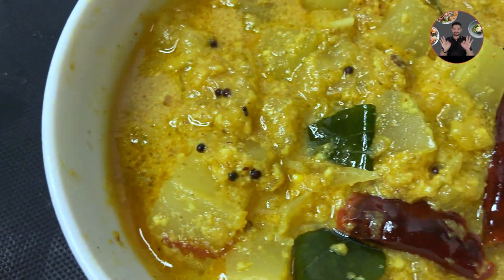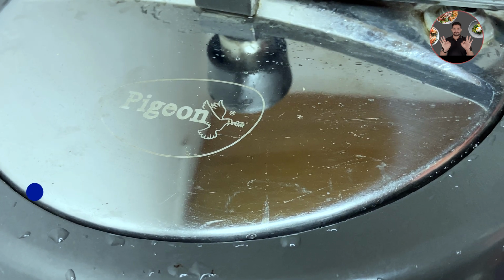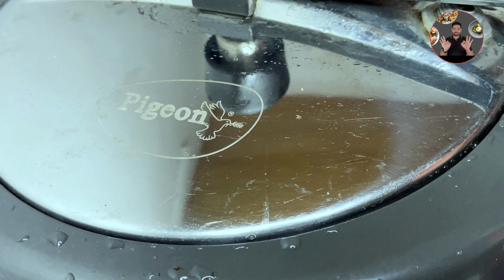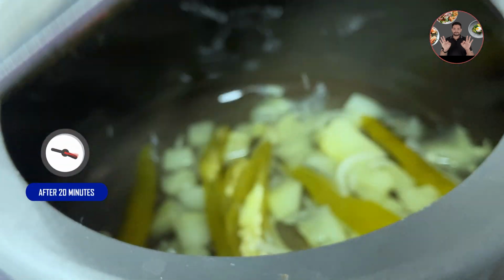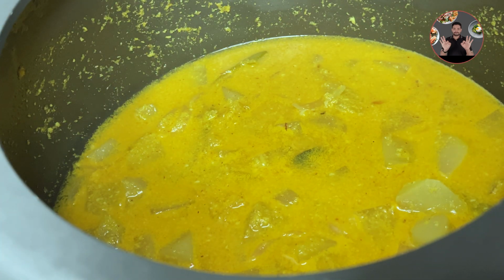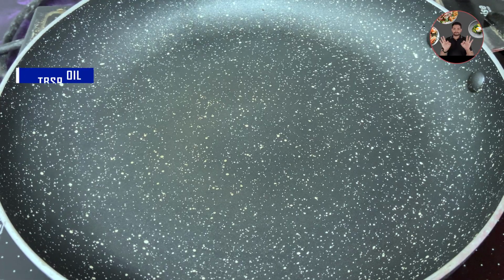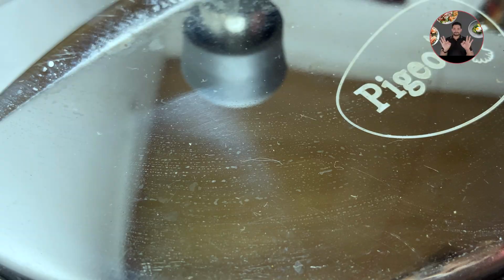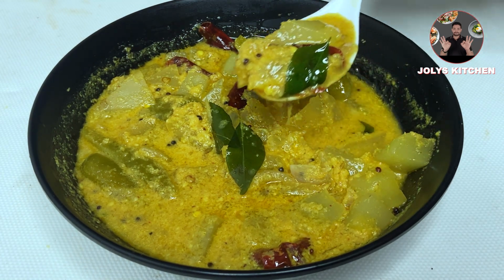Simple Papaya Coconut Curry Recipe | Kerala Style Recipe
Kerala style papaya curry recipe. Kerala special papaya curry video. How to make papaya curry in traditional Kerala style.

Simple  Papaya Coconut Curry Recipe. Usually served along with rice for best taste.

Let's Move to the video.

INGREDIENTS

Papaya pieces  -  2 Cup
Onion  -   1 Sliced
Green Chilli slits  -  3
Salt  -  1/2 tsp
water   -   required
Coconut  -  1 Cup of Grated
Shallots   -   4
water   -   Some
Warm water    -   1 Cup
Red Chillies    -    4
Shallots   -   8 Sliced
curry leaves   -   1 spring

LIST OF  VEG RECIPES YOU WILL ENJOY WACTHING 🔥🔥🔥